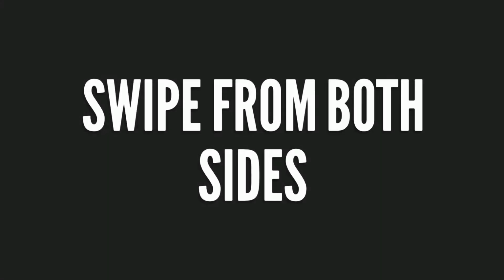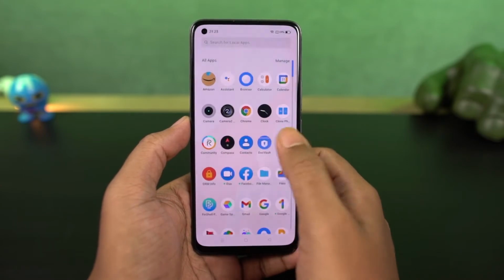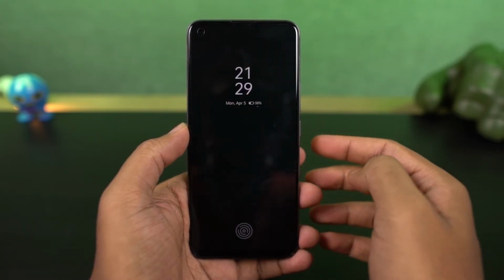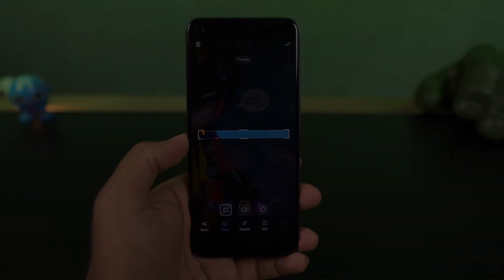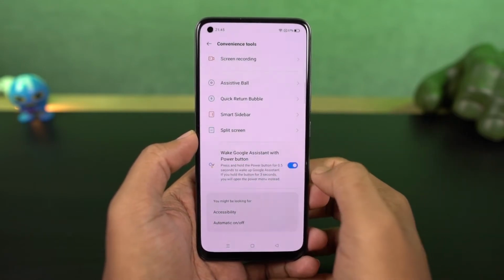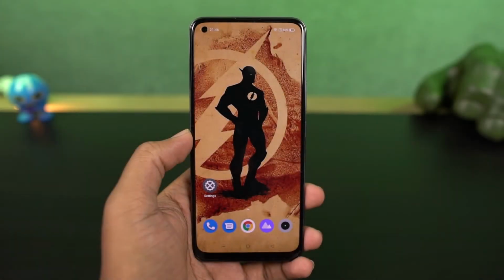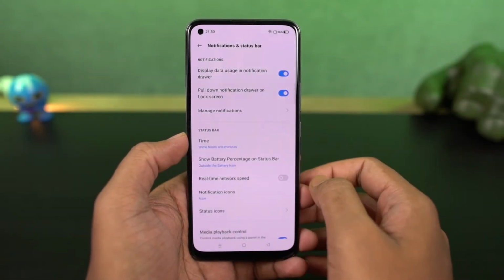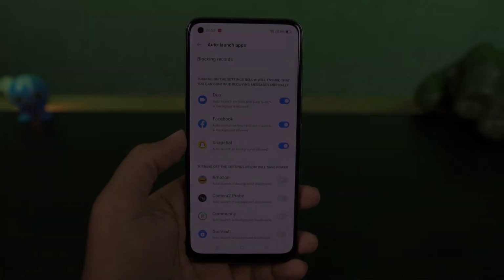Realme 8i 25+ Tips and Tricks